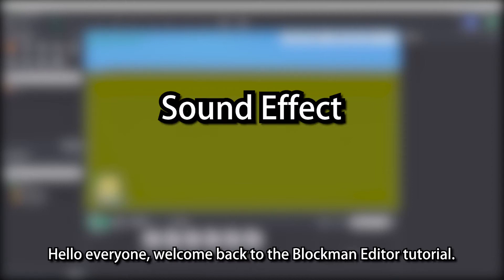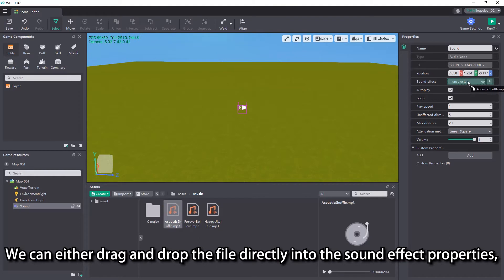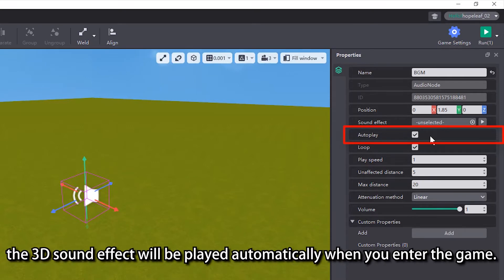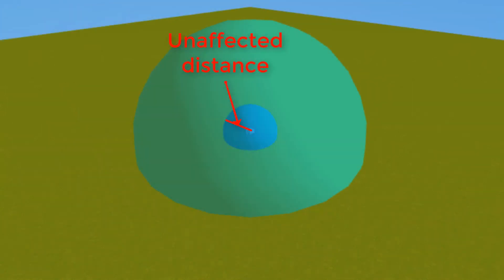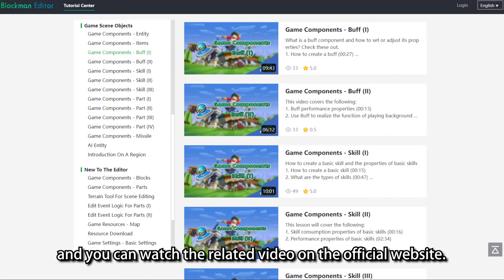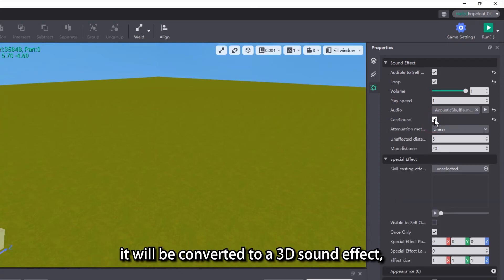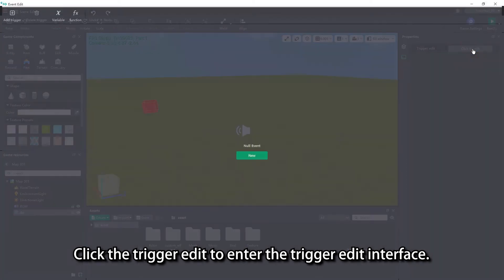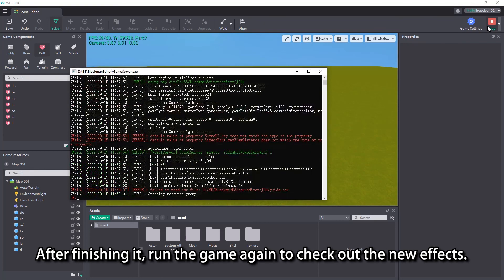Sound Effect | Blockman Editor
1. Explaining the 3D sound effect related content
2. Introduction to the editor's sound system

🍎iOS: Coming soon...